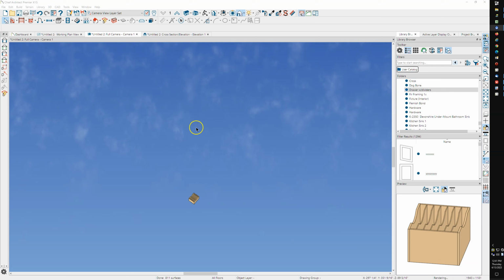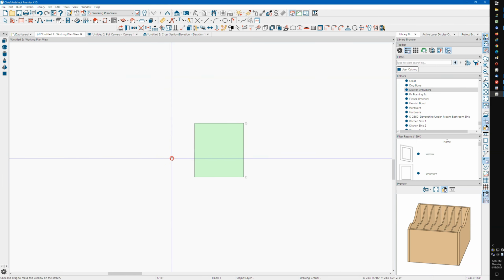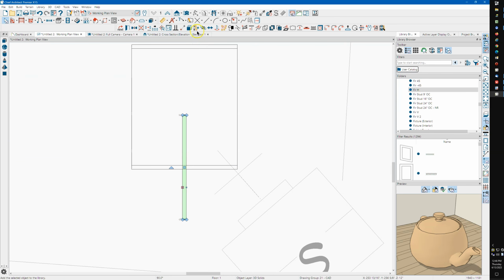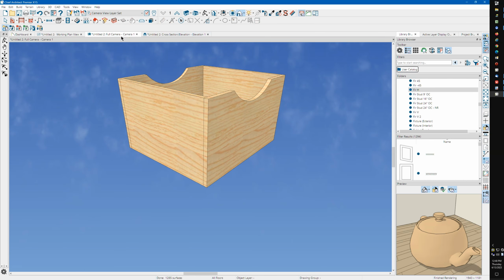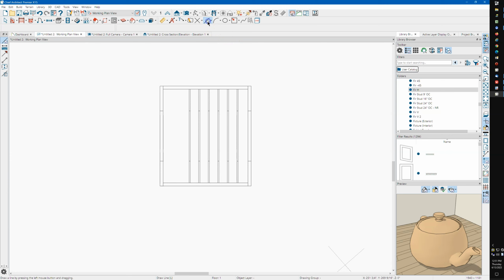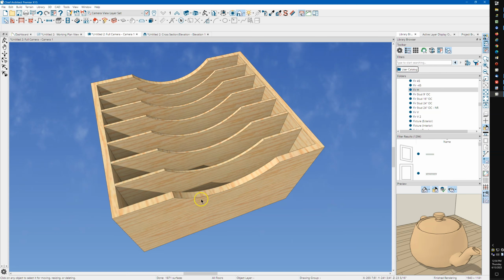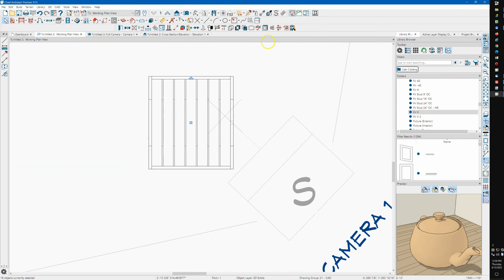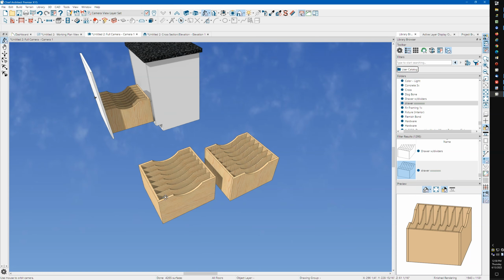Drawer With Dividers - Chief Architect